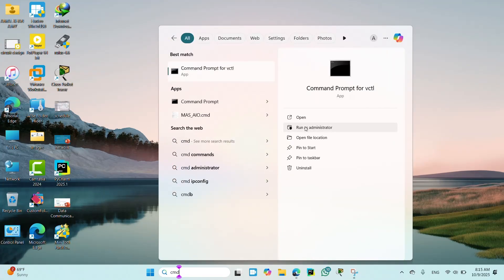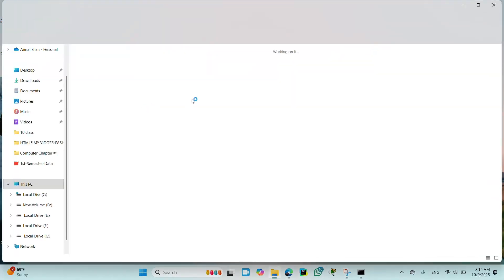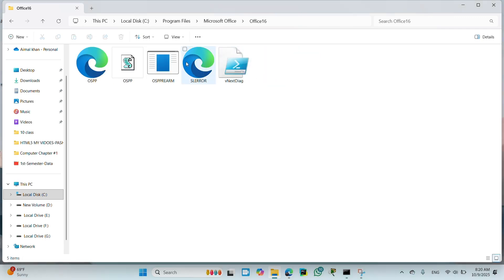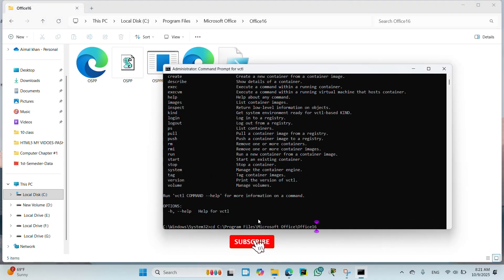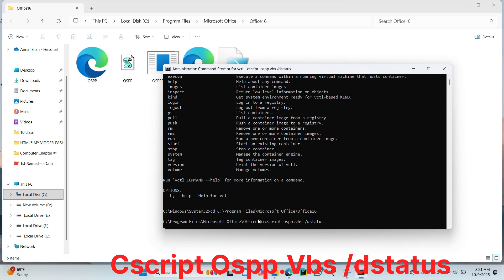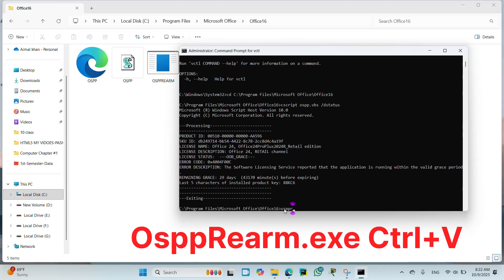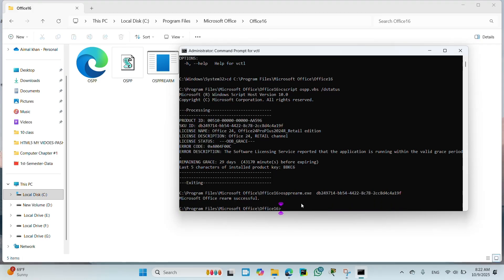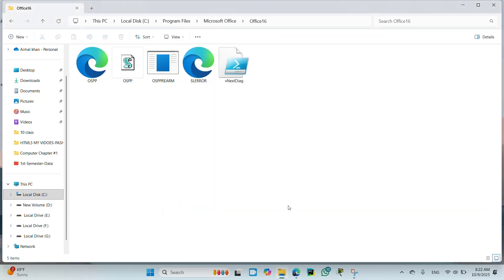Activate Microsoft Office for Free | 100% Legit Methods || Step by Step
Want to use Microsoft Office without paying? In this video, I’ll show you official and 100% legal ways to get access to Microsoft Word, Excel, PowerPoint, and more completely free. You’ll learn how to use Office Online through your browser, discover how students and teachers can get Microsoft 365 Education for free, and explore trial options and mobile app versions of Office. There’s no need for product keys, cracks, or any illegal software — just legitimate methods provided directly by Microsoft. This video is perfect for students, home users, and anyone who wants to use Microsoft Office tools without buying a license. Watch until the end to find out which free option works best for you!

Your support helps me create more helpful tech content for you ❤️